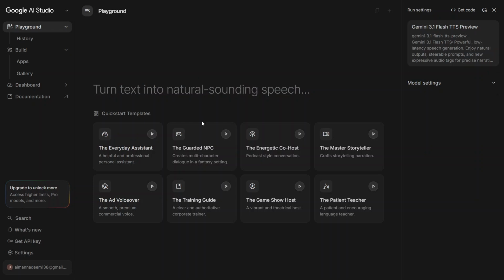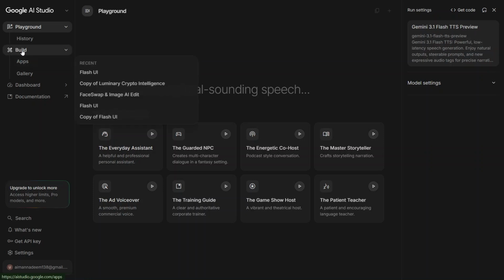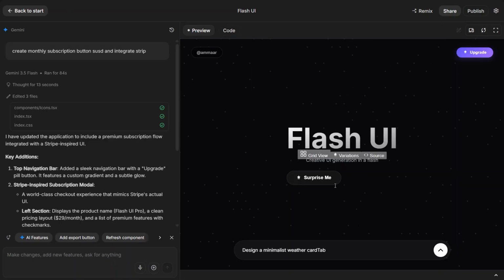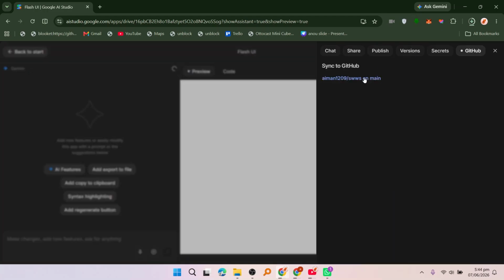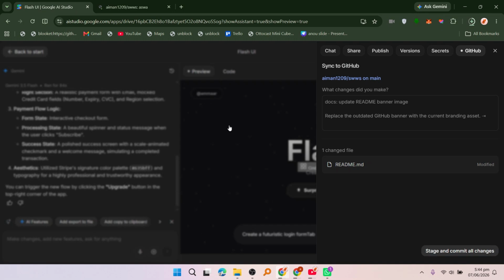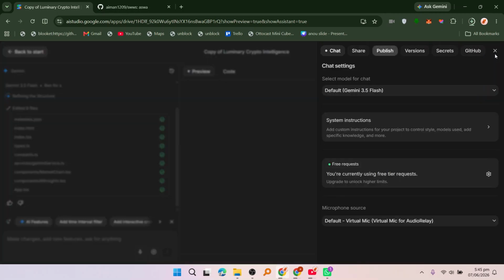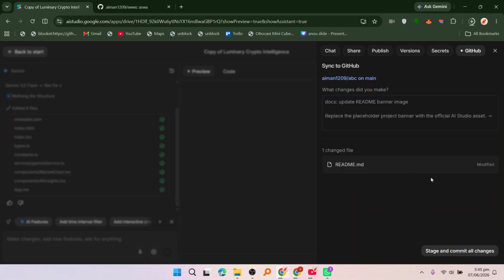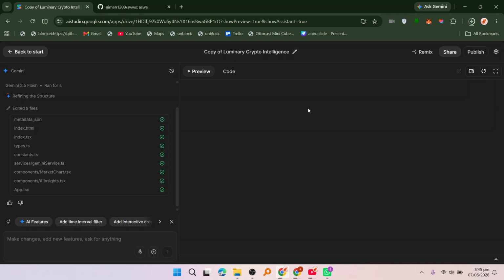How To Connect Google AI Studio To GitHub - Easy Step By Step